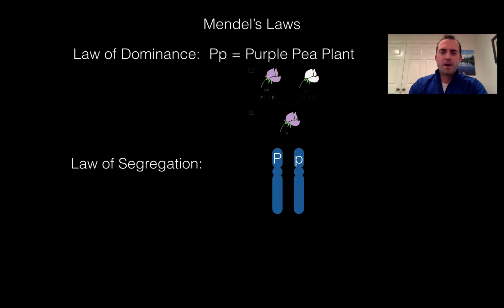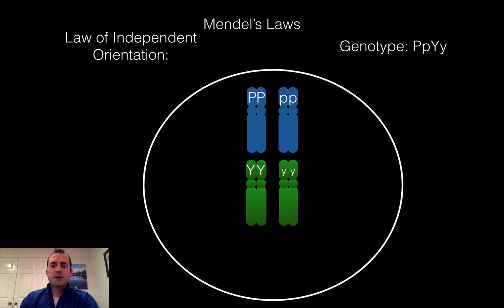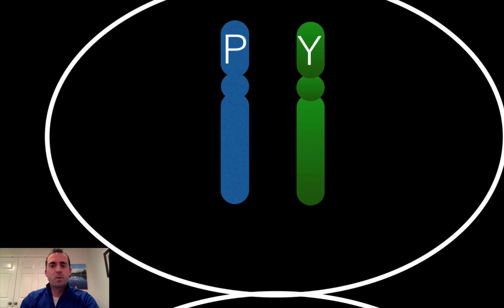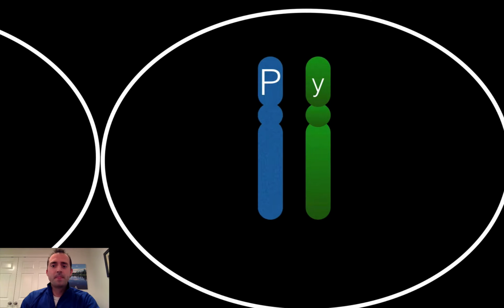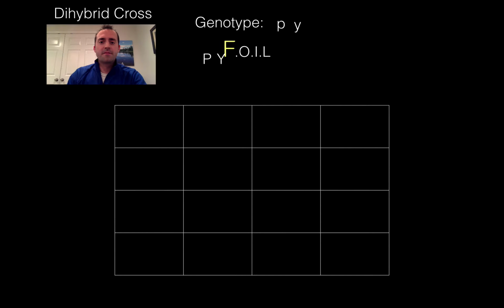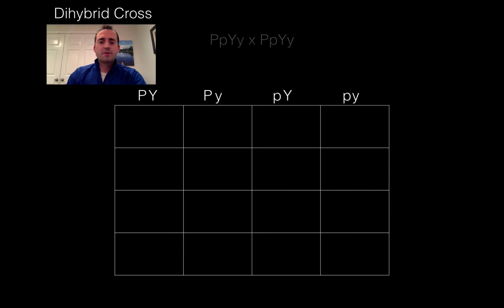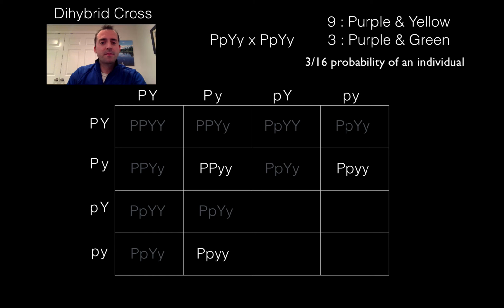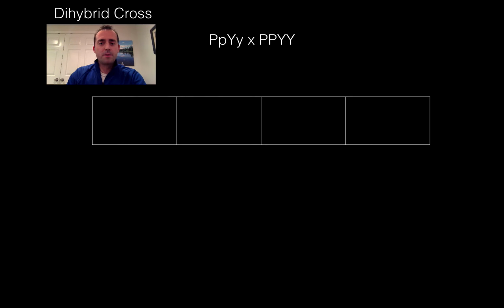Dihybrid Punnett Squares